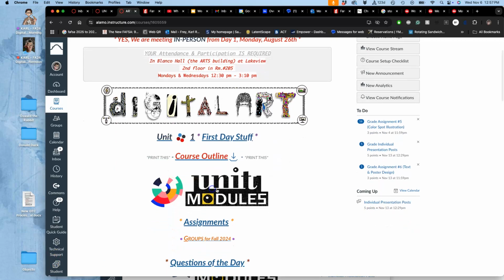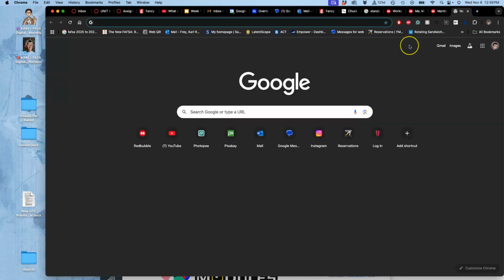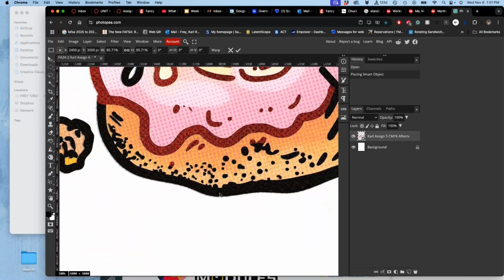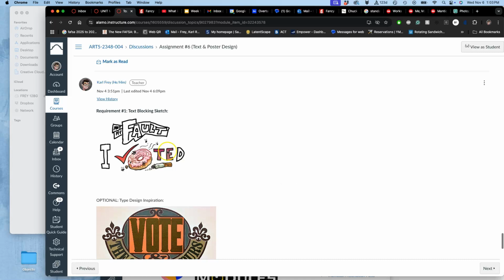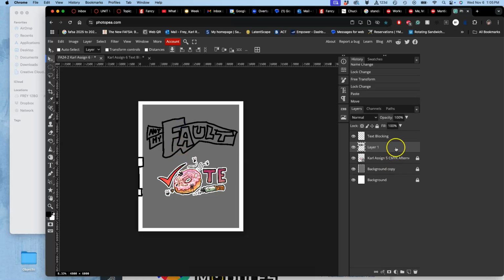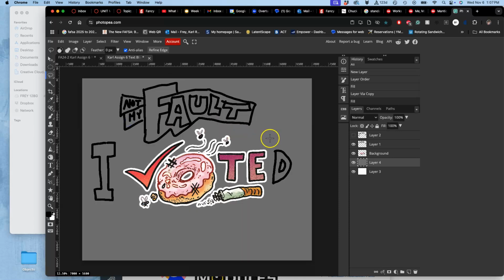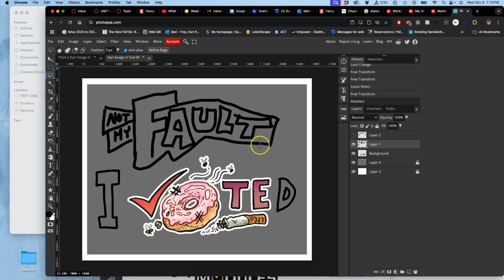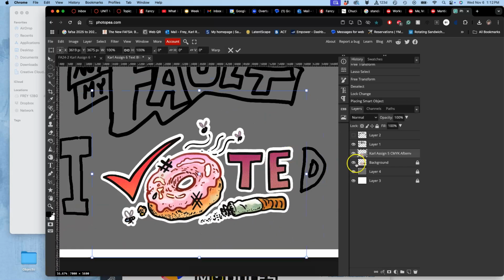2 Taking Text Block Sketching Seriously using Photopea Freeware